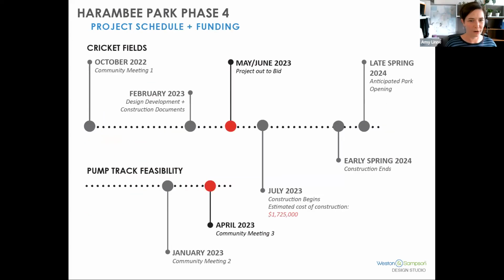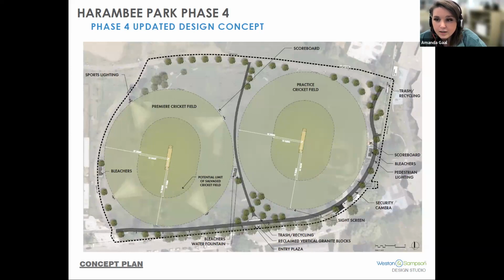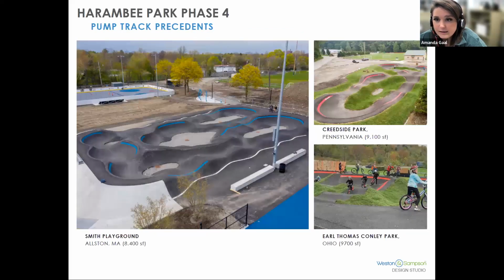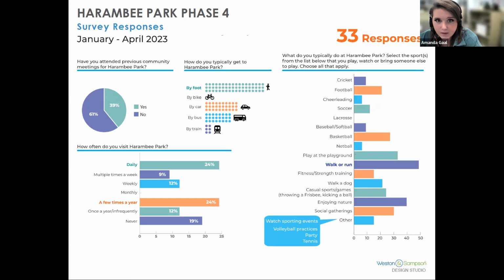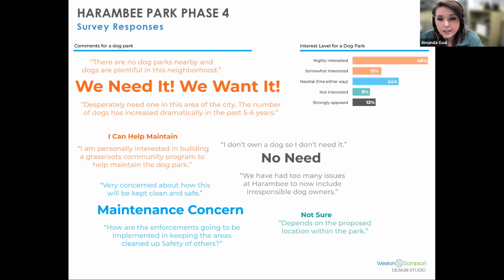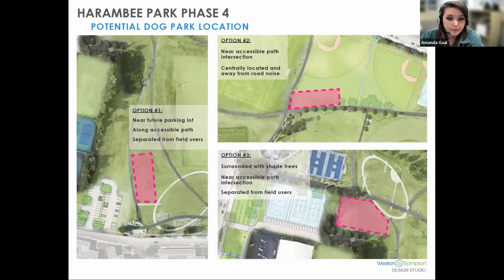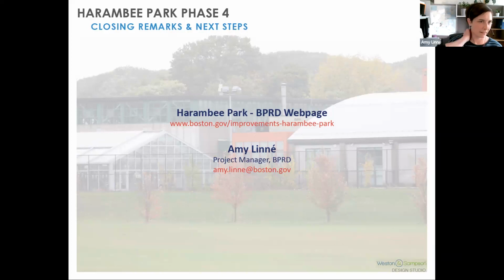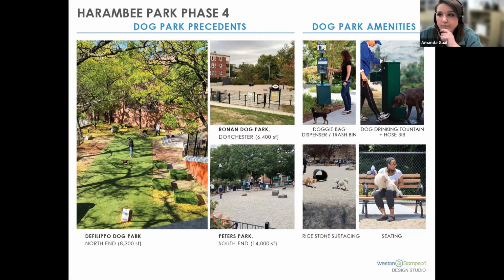Harambee Park Phase 4 Design Meeting #3 - 04/26/2023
Boston Parks and their design consultant present community feedback on a potential dog park and pump track at Harambee Park, as well as an update on the Phase 4 plans.